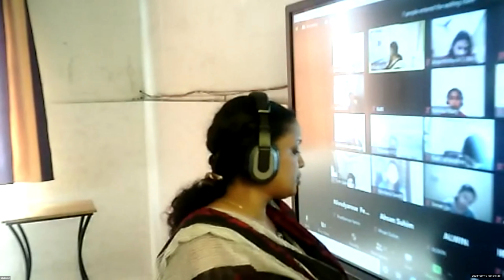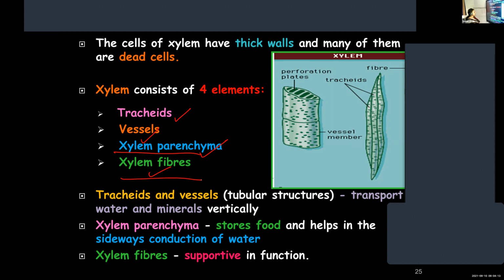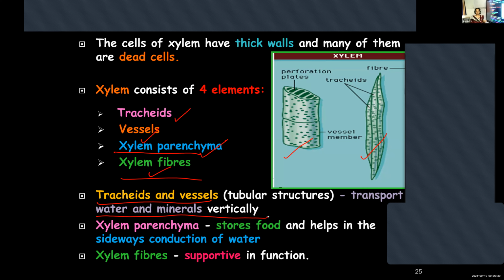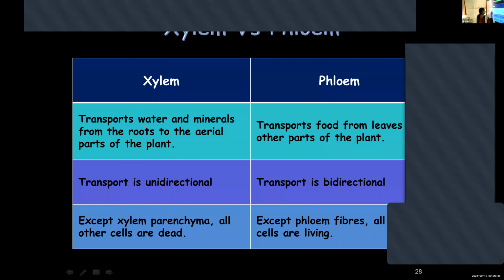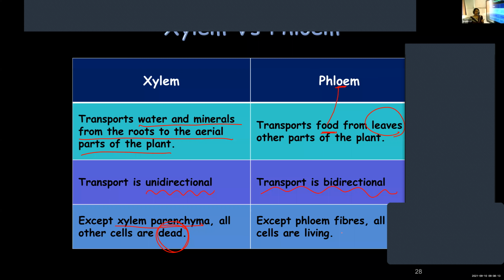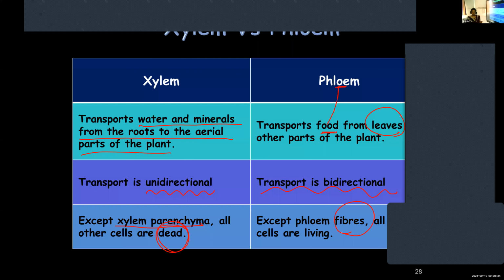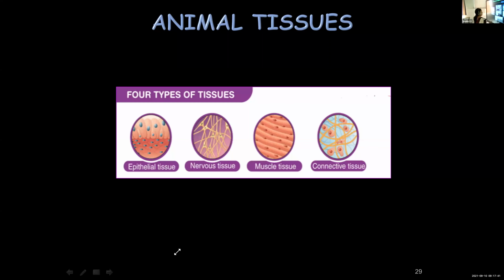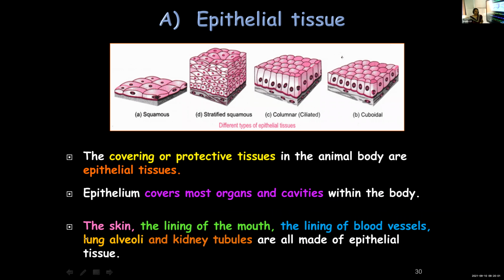Dr Raju Davis International School | CLASS 9 BIOLOGY | 10-09-2021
CLASS  9  BIOLOGY  COMPLEX TISSUES